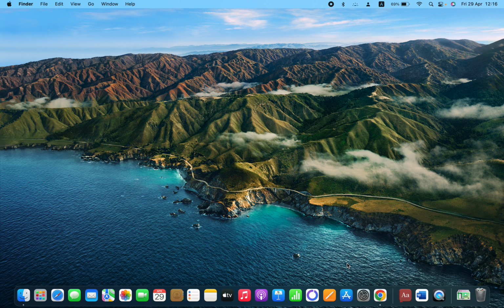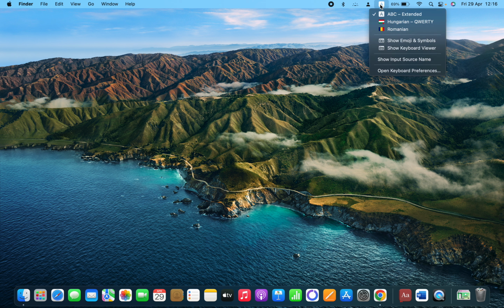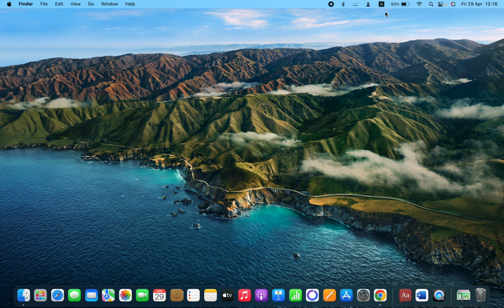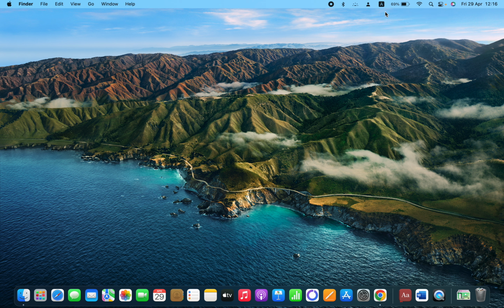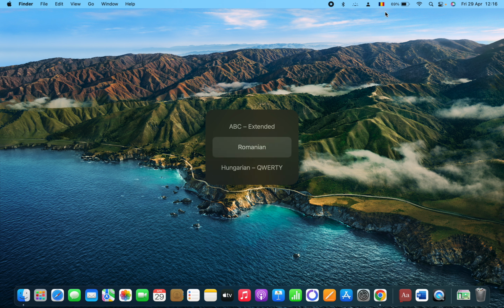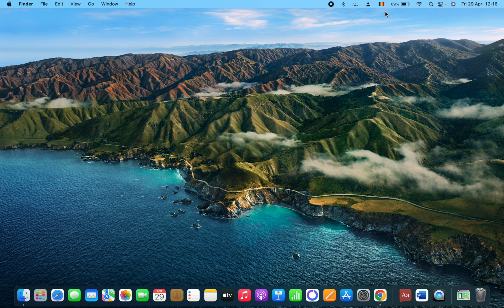How to switch language on MacBook? - MacBook Tips